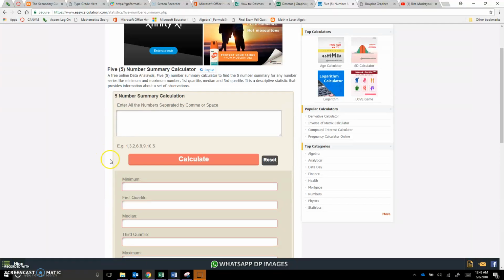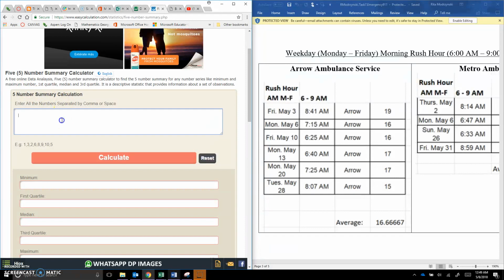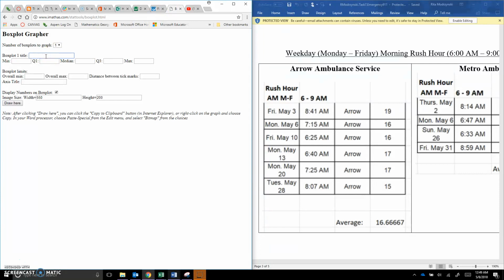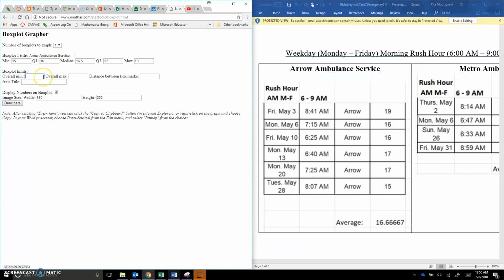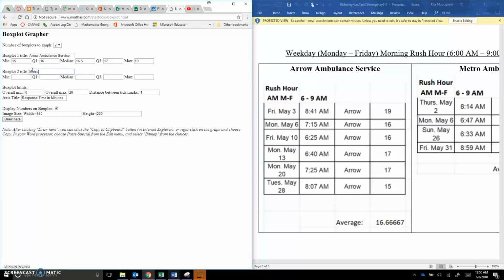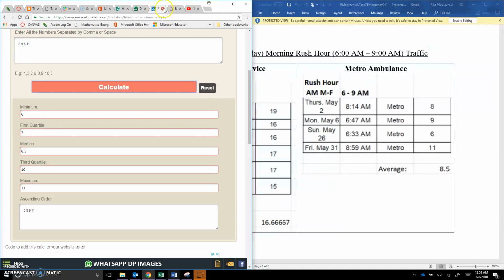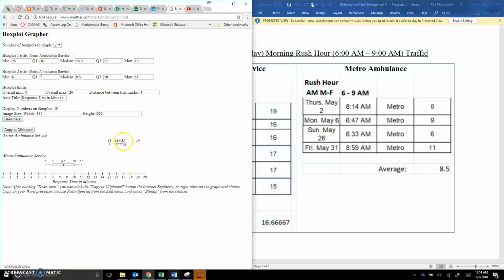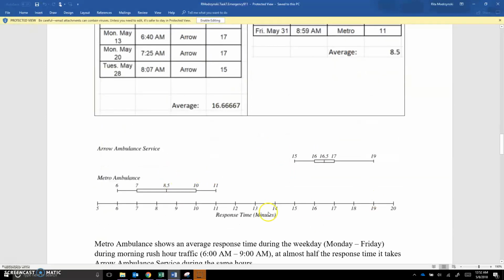How to: 5 Number Summary/Box and Whisker Plot Grapher